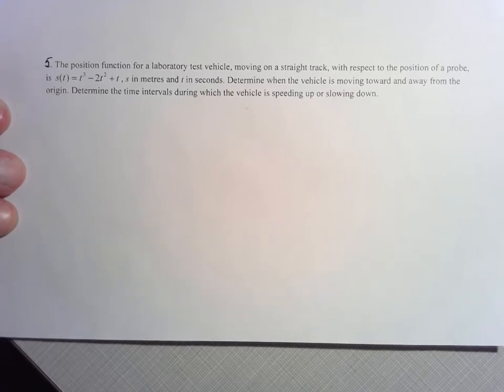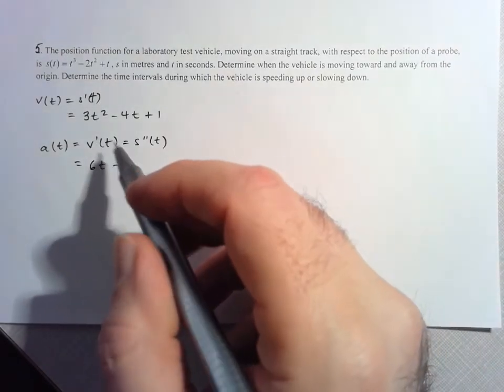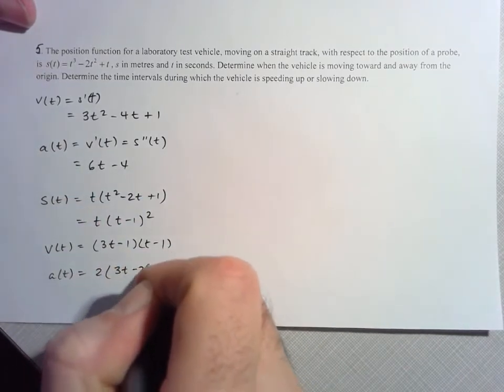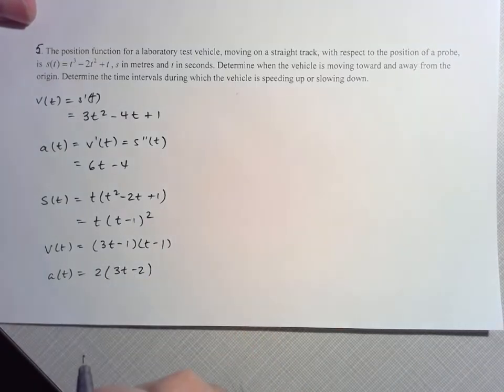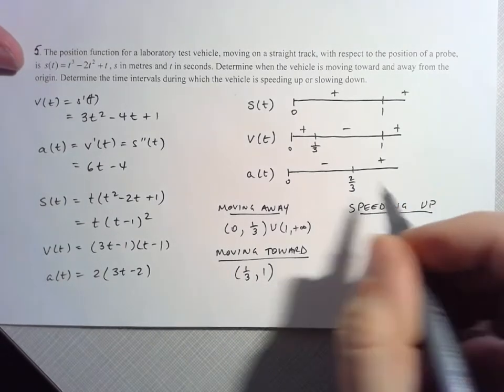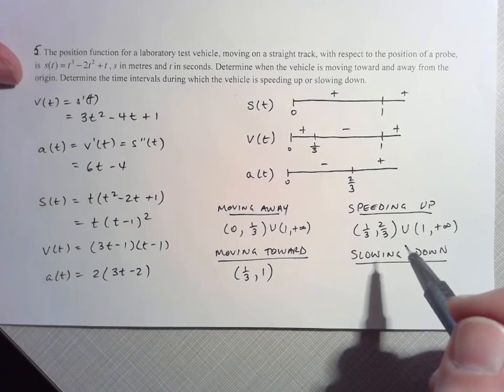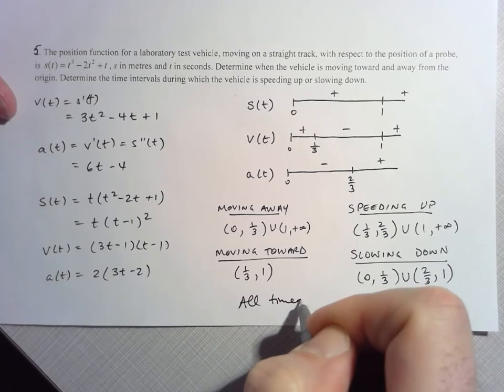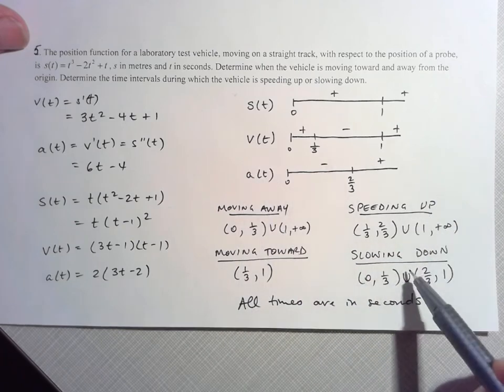MCV4U Unit 2 - Lesson 3 Worksheet #5